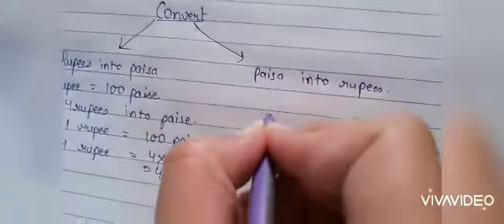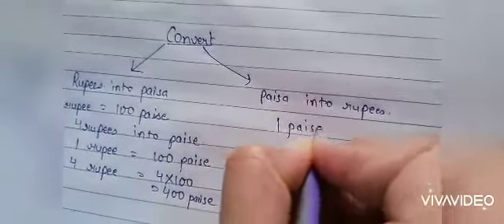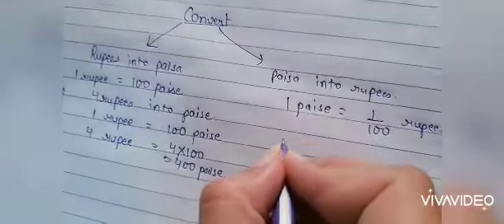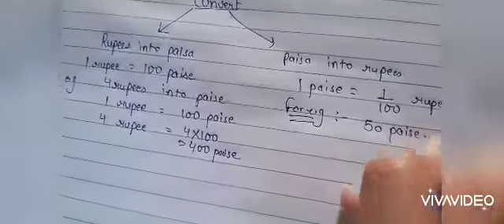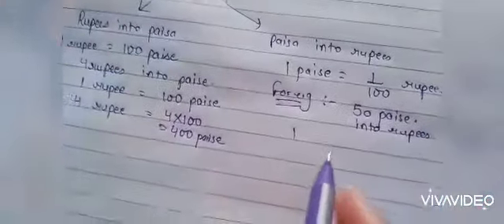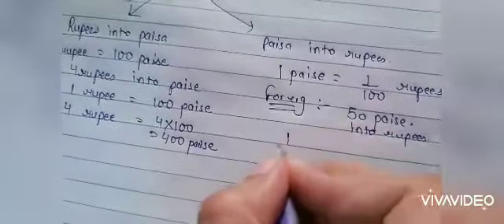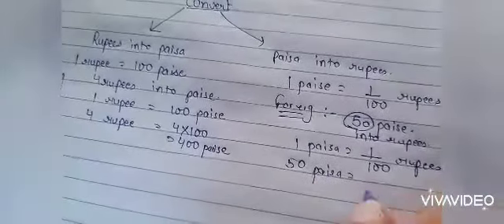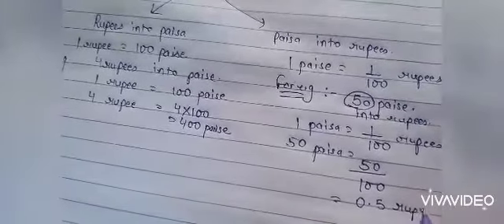Conversion of rupees into paise and vice versa # maths#viv@#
Educ@tion##
Viv@##